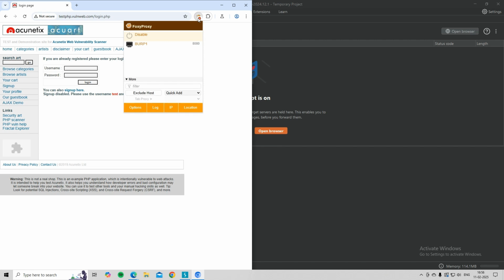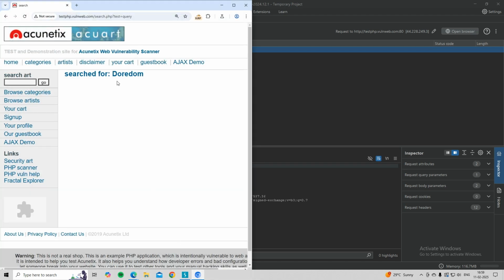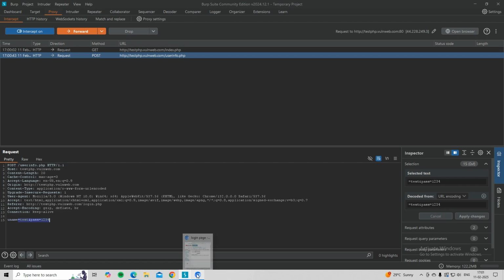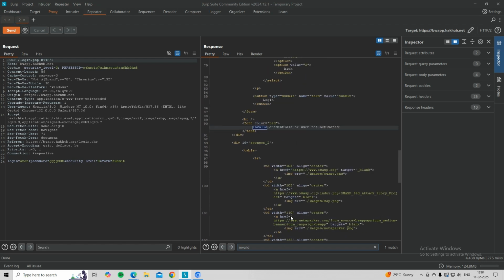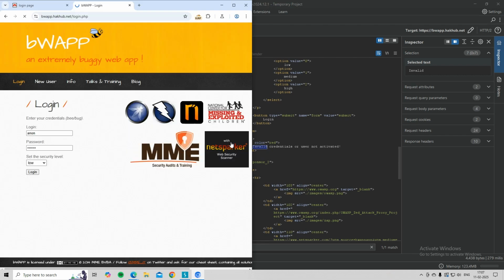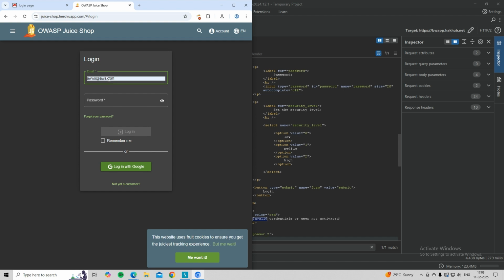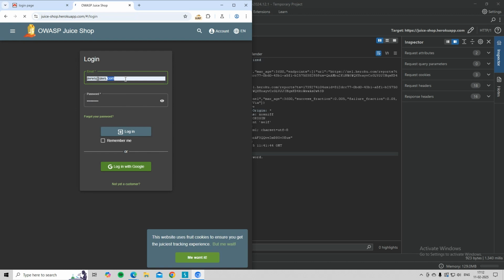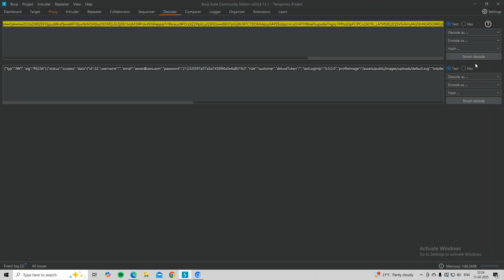Burp Suite's Repeater Function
Welcome to HackerFox_Sec! In this tutorial, we'll walk you through the usage of REPEATER tab/function in Burp Suite.
Links:-
*Acunetics login page:
*BWAPP login page: